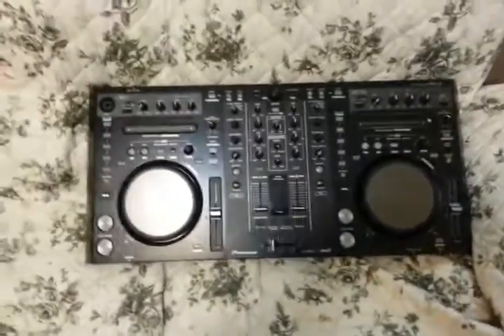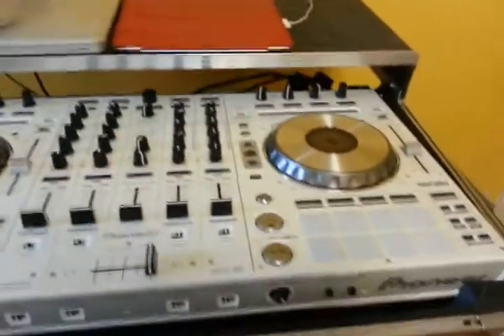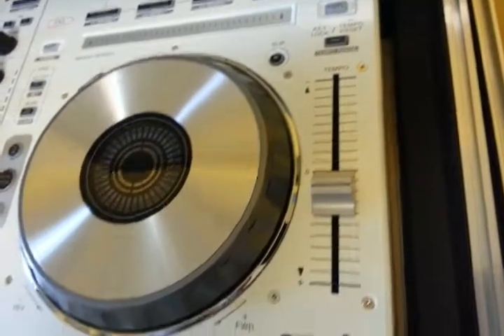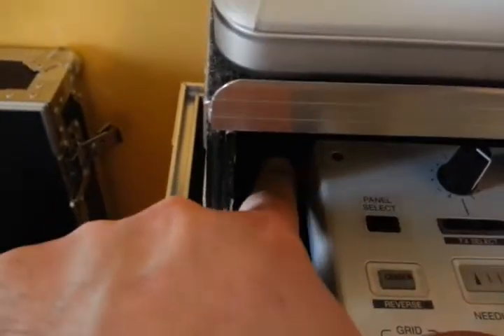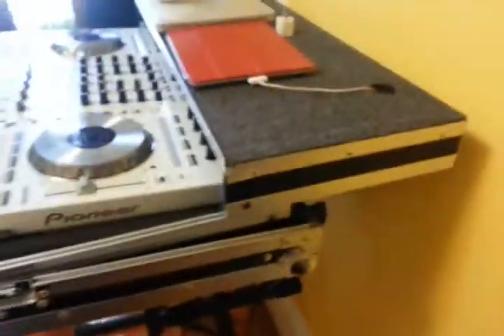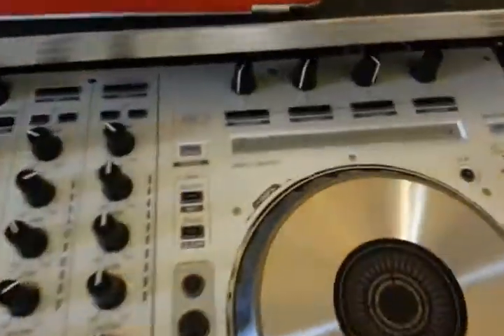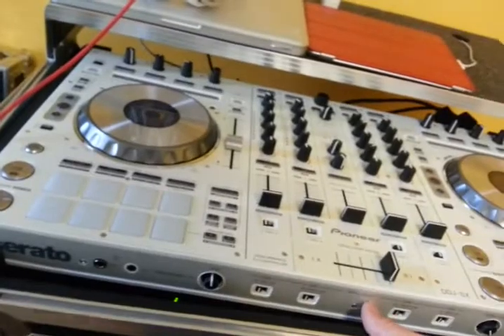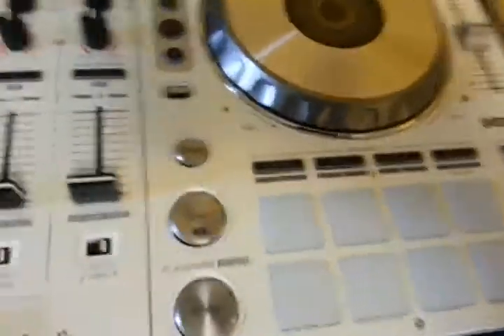Pioneer DDJ-SX in the Pioneer DDJ-S1's Case.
How to fit the Pioneer DDJ-SX in the Pioneer DDJ-S1's case perfectly with very little modification.